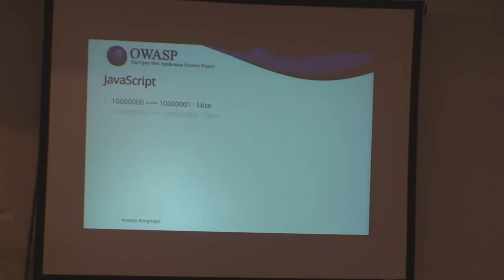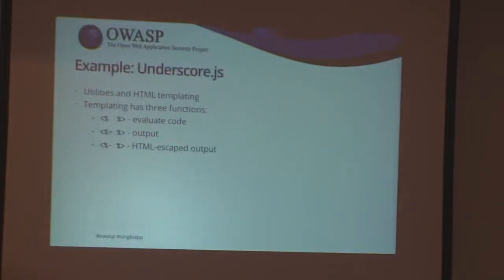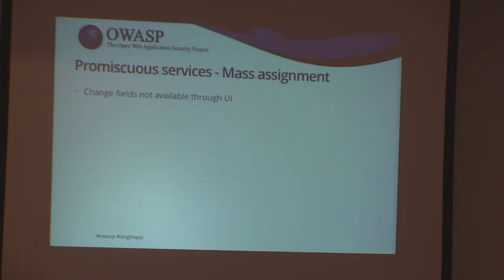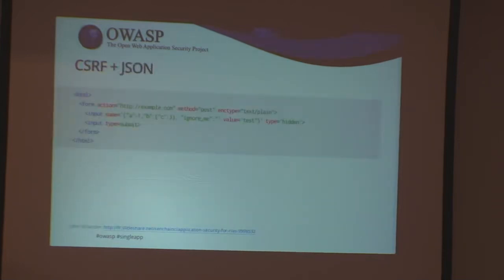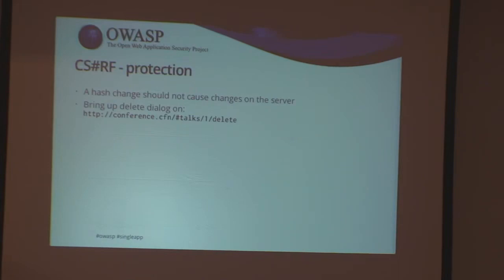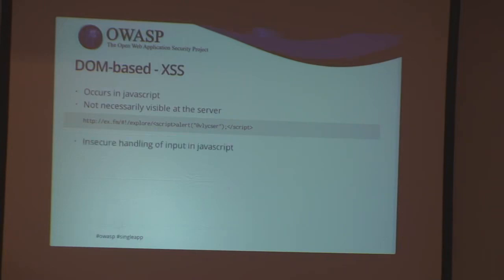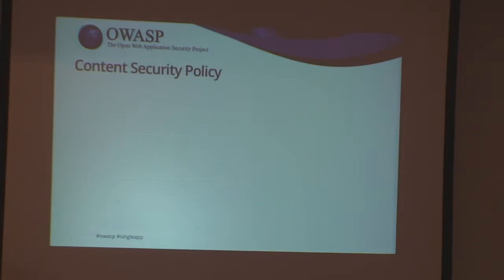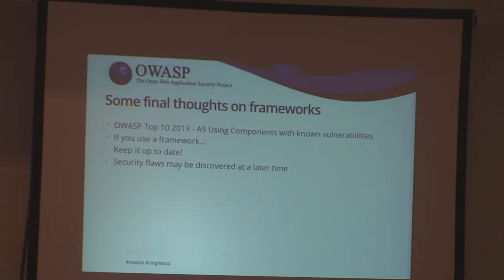Securing a modern JavaScript based single page web application